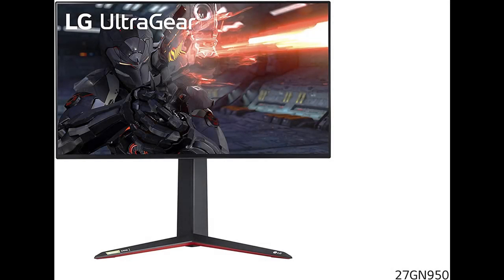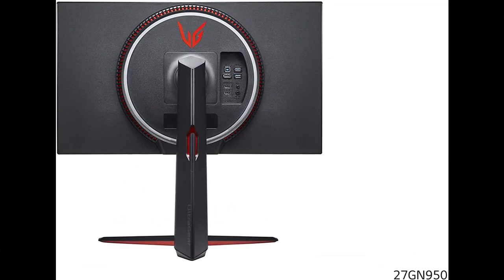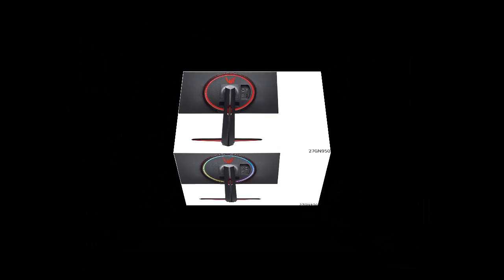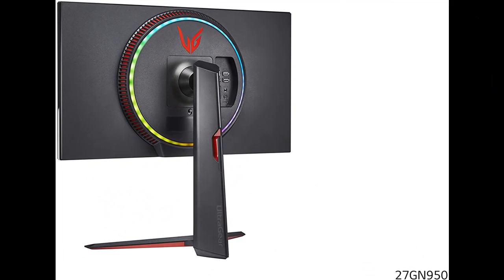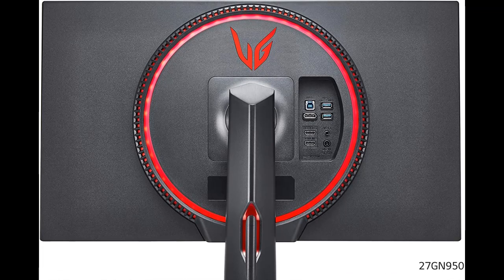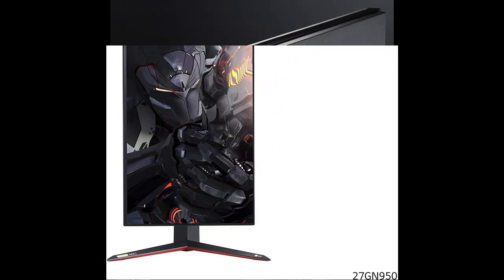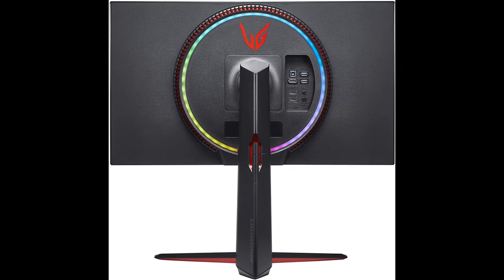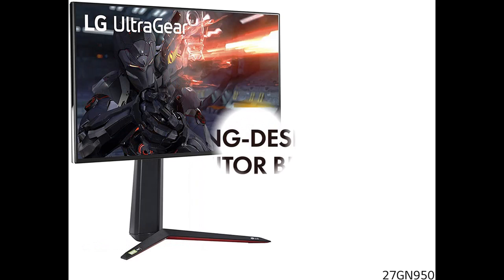LG 27GN950-B 27 Inch UHD (3840 x 2160) Nano IPS Display Ultragear Gaming Monitor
WORK-GREAT/FAIL? LG 27GN950-B 27 Inch UHD (3840 x 2160) Nano IPS Display Ultragear Gaming Monitor with 1ms Response Time 144Hz Refresh Rate and G-SYNC Compatibility (Black)

Price details/Full details/Full Reviews [RECOMMEND]

LG 27GN950-B 27 Inch UHD (3840 x 2160) Nano IPS Display Ultragear Gaming Monitor with 1ms Response Time 144Hz Refresh Rate and G-SYNC Compatibility (Black)